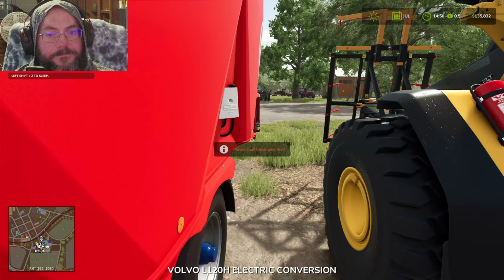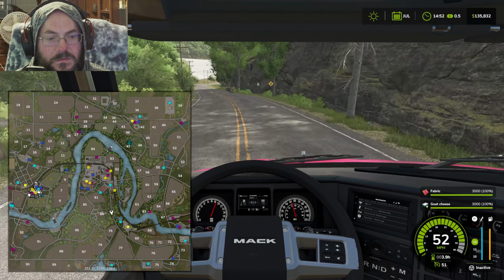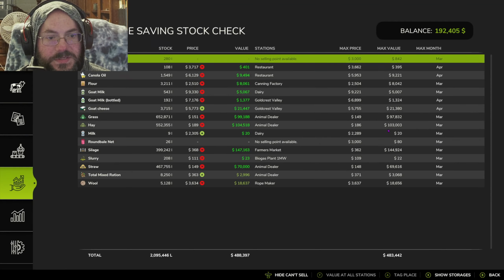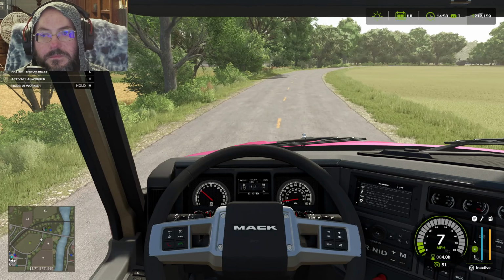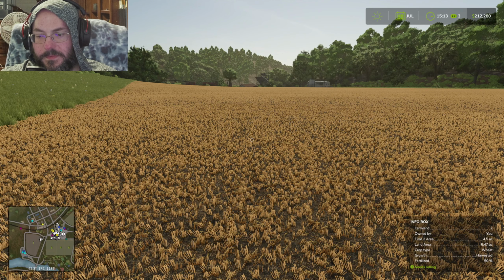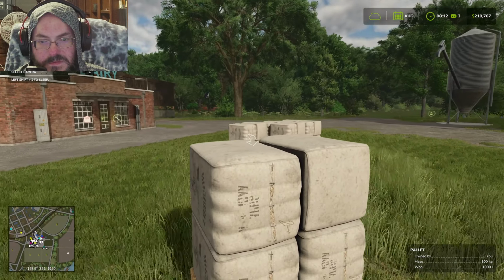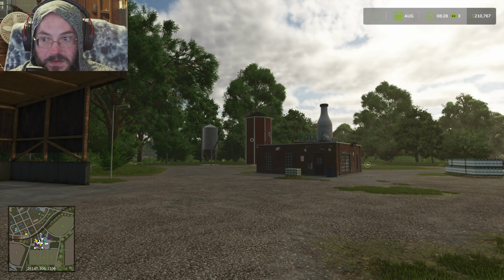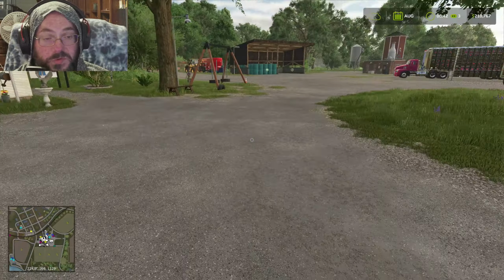Farming Simulator 25 Part 15 End of July Finally And Checking On Animals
Hello,
Playing some Farming Simulator 25.